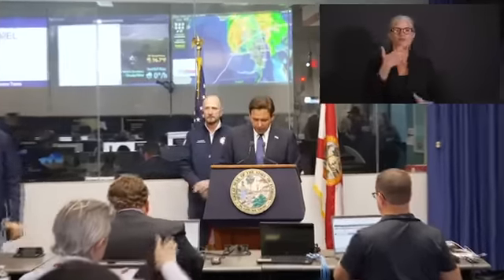Hurricane Milton: Florida governor holds press conference | FOX 5 News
Florida Gov. Ron DeSantis hold a press conference on the emergency preparations and response plans at the eyewall of Hurricane Milton makes its way onto shore along the Gulf Coast.

FOX 5 Atlanta delivers breaking news, live events, investigations, politics, entertainment, business news and local stories from metro Atlanta, north Georgia and across the nation.